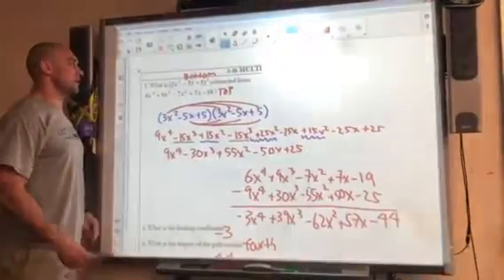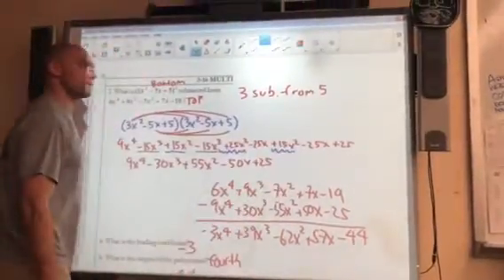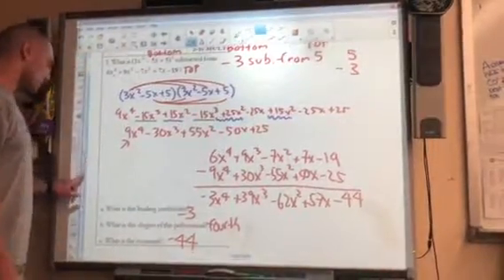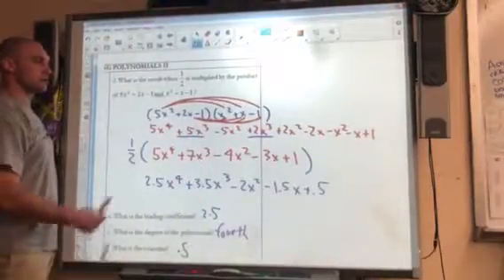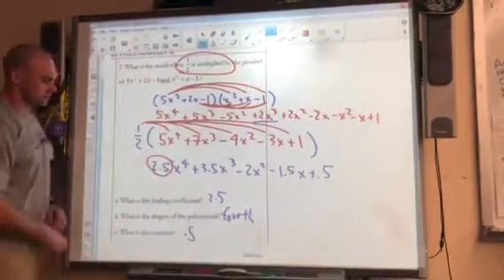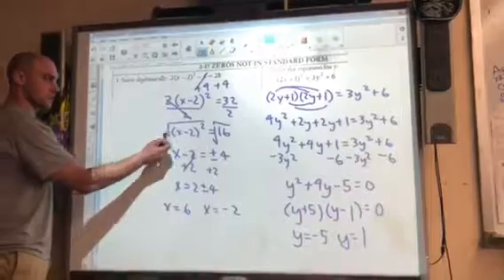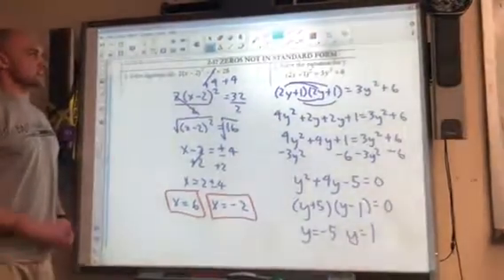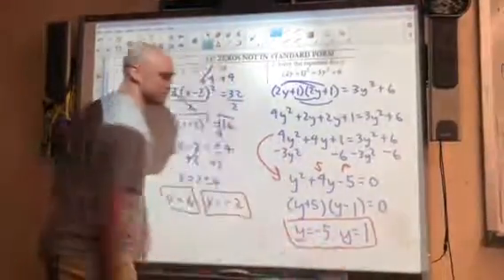Open Honors 2-16